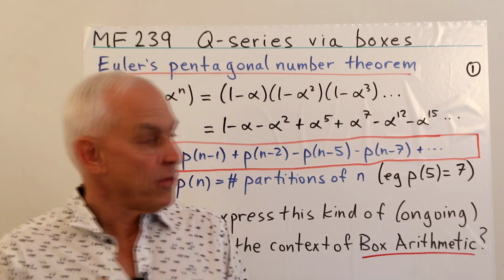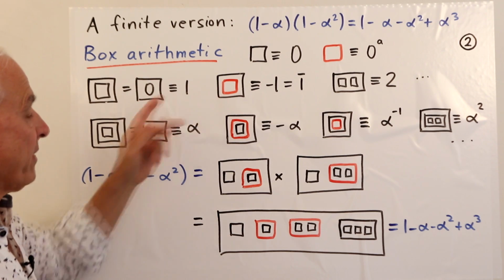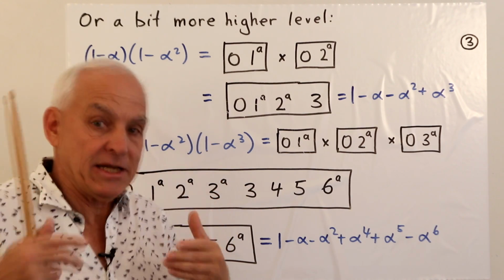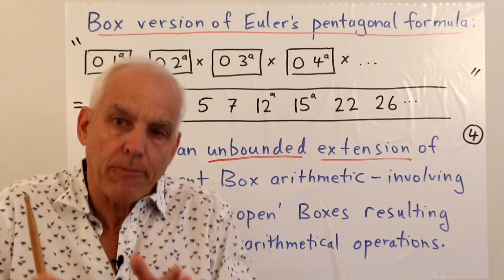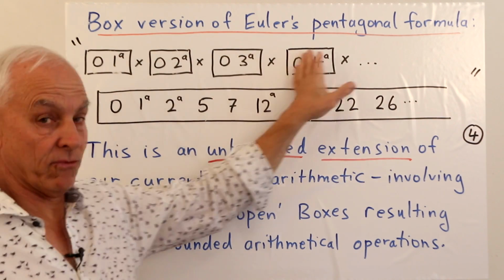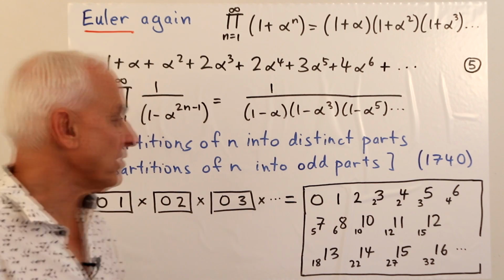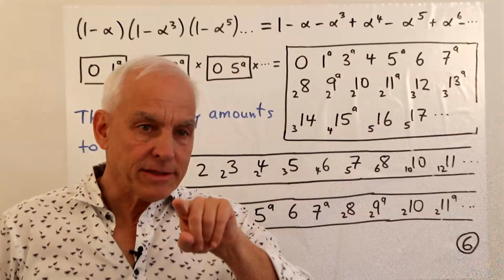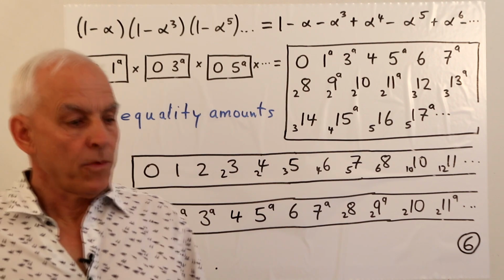Q Series via Box Arithmetic | Math Foundations 239 | N J Wildberger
We have a look at the interesting topic of q-series from algebra / analysis / combinatorics / number theory from the point of view of our new "box arithmetic" which prominently utilizes anti-boxes along with boxes. This is a chance to get some more familiarity with this curious new arithmetic in which the role of "nothing" is different from what we are used to.

To interpret Euler's pentagonal formula we introduce an unbounded extension of the current Box arithmetic.

This new way of thinking appears to have obvious computational advantages, in that the notation is capturing some of the arithmetic more efficiently. It also finesses the need for philosophical discussions about "variables".

Video Contents:
00:00 Euler's Pentagonal Number theorem
 3:10 Box Arithmetic
 7:18 More arithmetic with boxes
10:51 Unbounded extensions
15:10 An identity of Euler
21:44 Notation for multiplicities